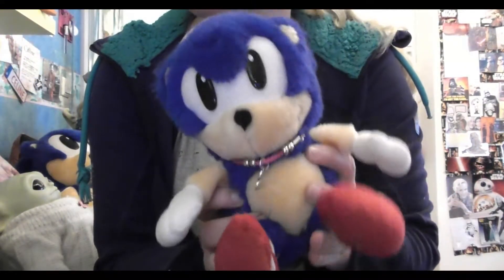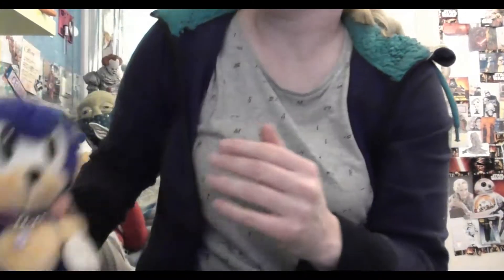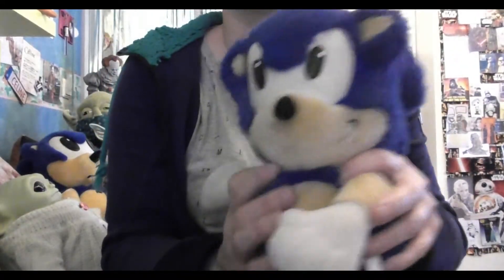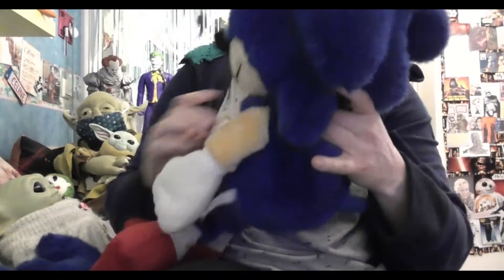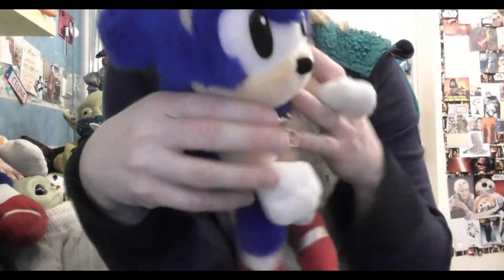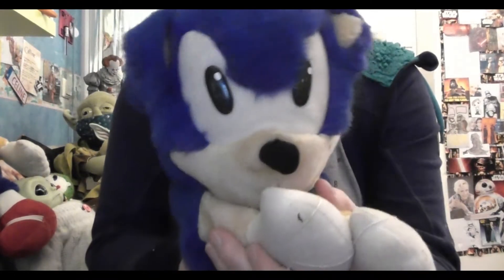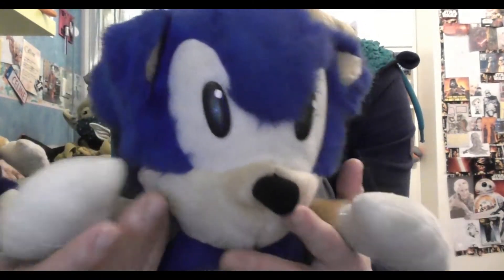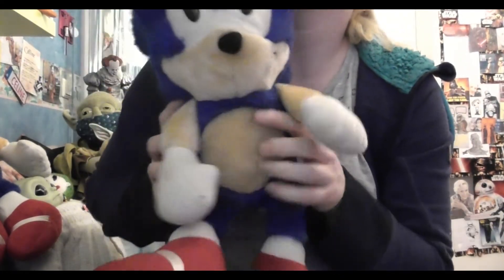Packackage Sonic plushie